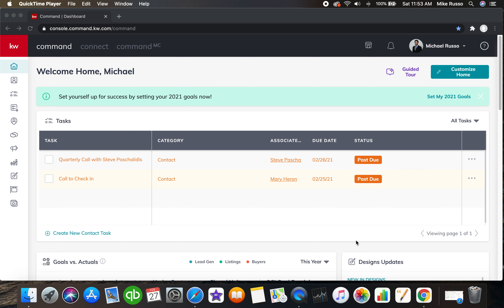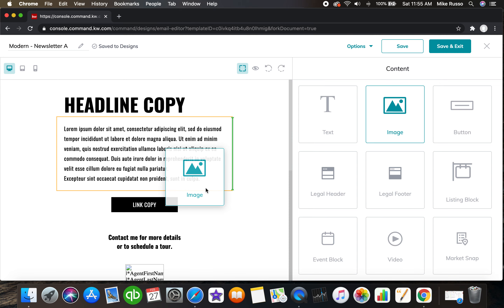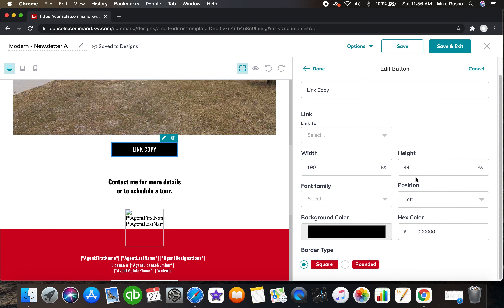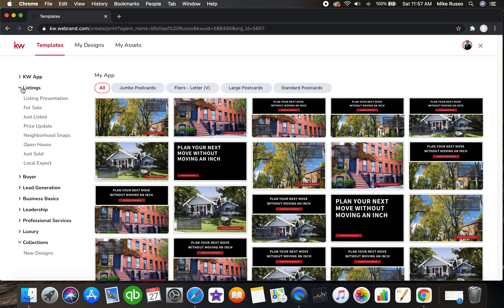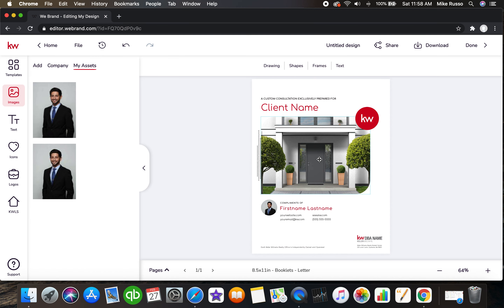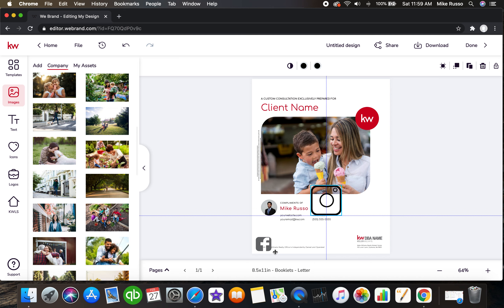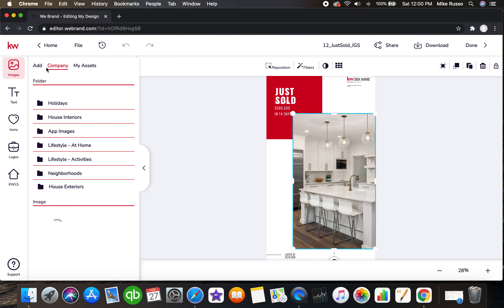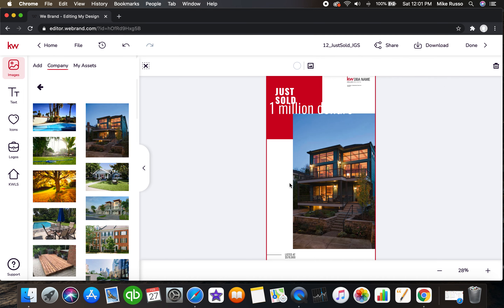KW Command Designs Training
Mike Russo walks you through using Designs within KW Command with some amazing results!